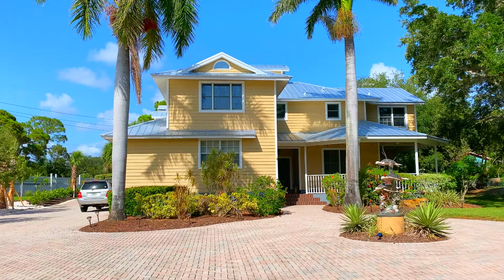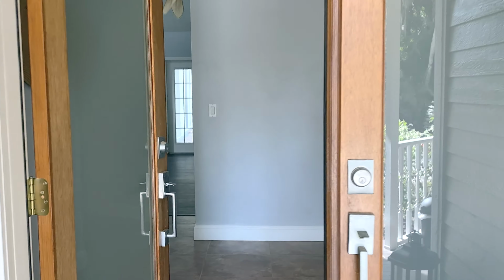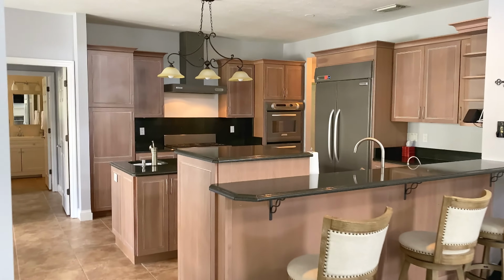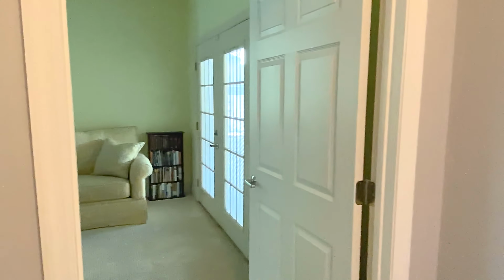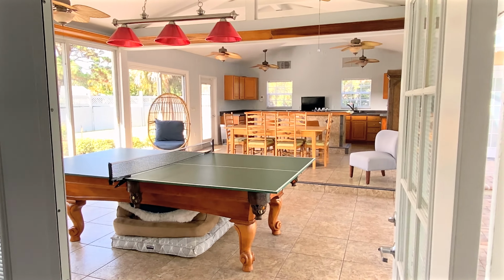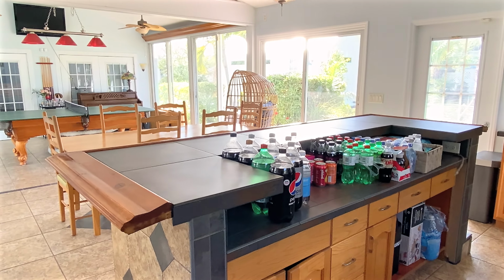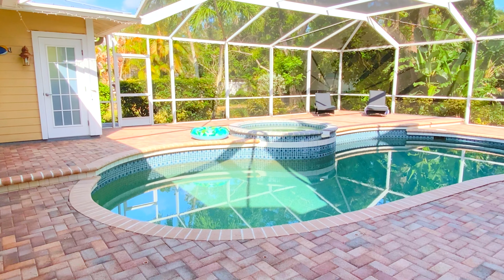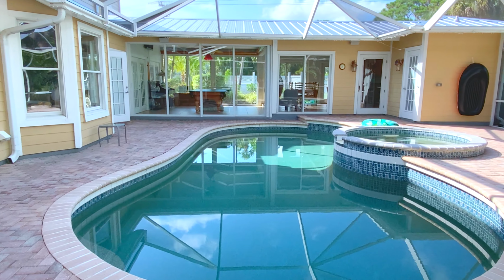Is THIS Really (in) Sarasota? | Fishermens Bay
Experience Fishermens Bay, the Key West-style neighborhood off Little Sarasota Bay that few people even know about. You are now an insider. ;-)

Neighborhood:

•Fishermens Bay is tucked away along the highly desirable "West of the Trail," with convenient access by car or boat to Siesta Key, the new Sarasota Memorial Hospital off Laurel, A-rated Riverview School District, shopping, dining, & downtown.
•18 multi-story Key West-style homes along one tree-lined canopy road in gated Fishermens Bay
•Private community pier & boat dock. One assigned slip per owner. Slip accommodates a 17-20 foot boat with direct access to Sarasota Bay.

Home:

•4 bedrooms
•4 bathrooms
•3,791 square feet living space
•27,634 sf homesite (or .63 acres)
•Mature landscaping + trees
•One HUGE ~600 sf game room lined with glass sliders overlooking the spacious screened saltwater pool & hot tub
•Game room includes a bar, mini-kitchen, billiards table & wall-mounted flat-screen TV
•NEW metal roof (Nov 2022)
•Gourmet kitchen features KitchenAid ProLine stainless appliances, 5-burner gas cooktop, granite counters, and Kraftmaid maple cabinets
•Light, bright living room with vaulted ceiling, opens to the kitchen
•Also on first level: home office with French doors & guest bedroom + adjacent full bathroom & 1 of 2 laundry rooms
•Second level features 3 additional bedrooms including the master en-suite complete with a luxury bath, separated double vanities, granite counters, soaking tub, private water closet, & walk-in shower
•En suite also features a custom walk-in closet with laundry and a morning anteroom for coffee
•This home offers side-load, attached, & oversized two-car garage with a vaulted ceiling & circular paver driveway

This home is featured by MIKE PAYNE of Bright Realty.

✅ ABOUT US - If you’re just now finding us, thank you for checking out our Sarasota Lifestyle channel. Welcome! We are a father and son duo who will inform & entertain you about the lifestyle in/around Sarasota and help you make informed decisions about all aspects of living here and buying or selling a property for personal or investment enjoyment. I've lived & worked in Sarasota for 35 years (as of 2023), and my son Zach is a true "Florida Native." Both of us bring different perspectives to the channel,  allowing you to enjoy wide-ranging content from "a day in the life of" content to real estate, festivals, beaches, water fun, & nightlife. Yes, we're both real estate agents as my son joins me in the family biz, but more so we LIVE here. Sarasota is our home. We hope you discover value.

✅ MORE OF US - If you’re interested in more Sarasota Lifestyle, join us on our other social channels for unique content:

FACEBOOK (public page providing daily good beach vibes + (private club providing insider info about living in or dreaming about living in the Sarasota area)